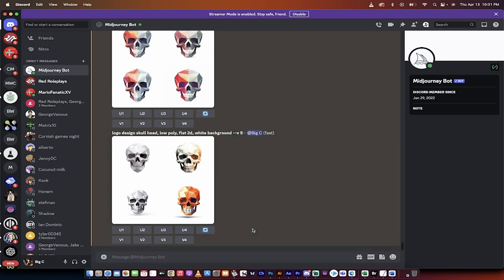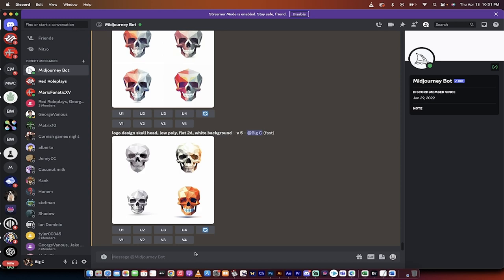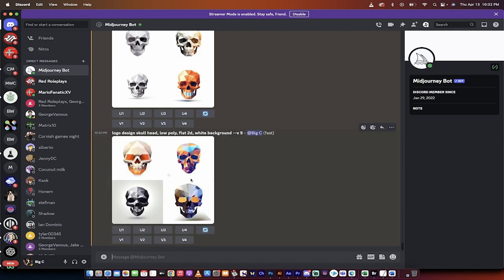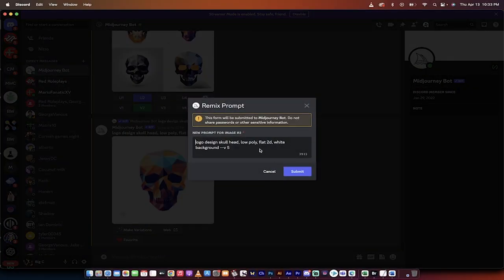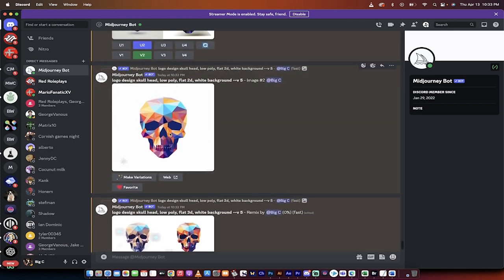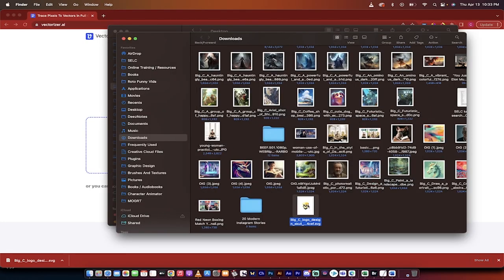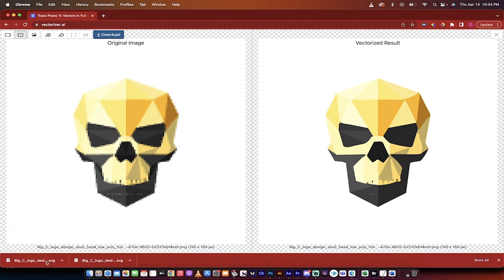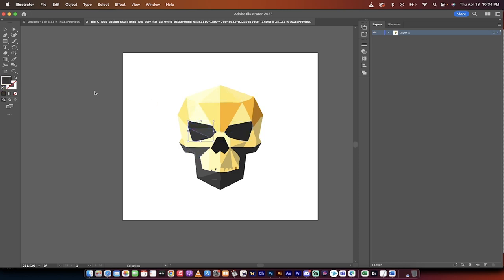Create Amazing VECTOR Logos With Midjourney V5 - Step By Step Tutorial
In this quick tutorial I show you how to design a logo in Midjourney.  I then show you how to upscale it and create variations (if needed).  From there, we put the image into a vectorizer called "Vectorizer AI" and we turn the image into vector art / vector logo.

Finally, we download the SVG File (Scalable Vector Graphic) and that's it, we have a professional vector logo!